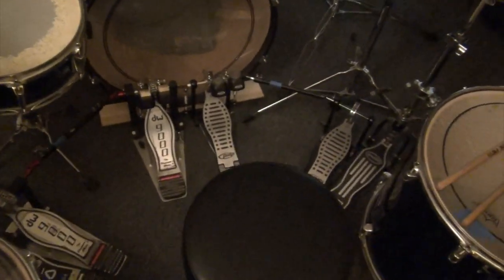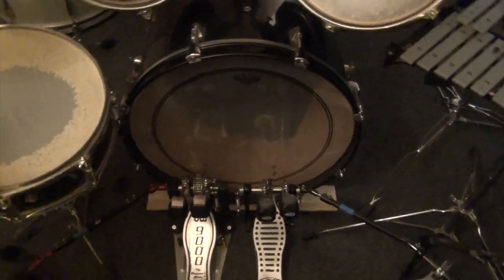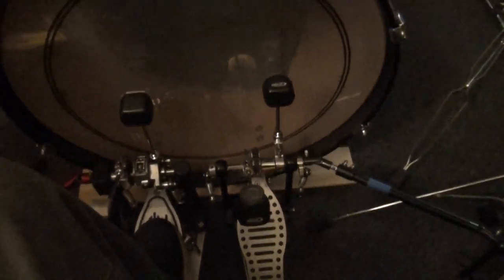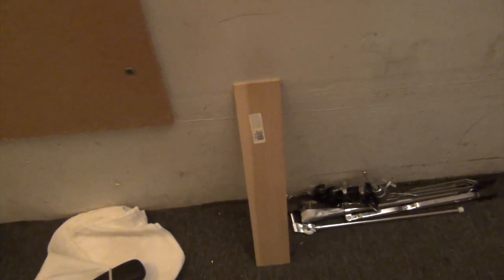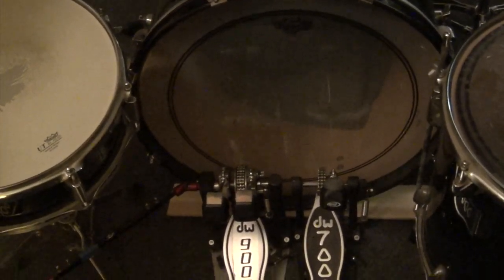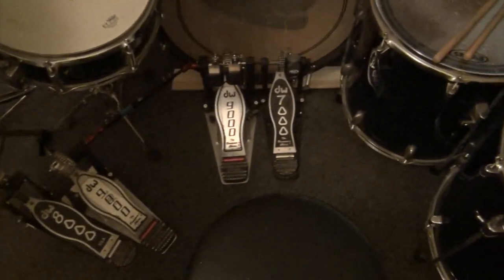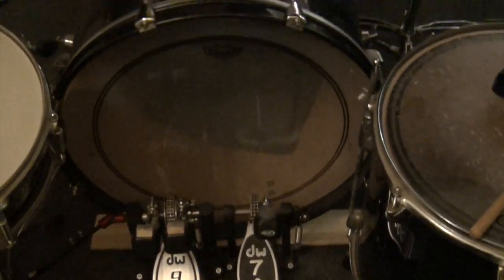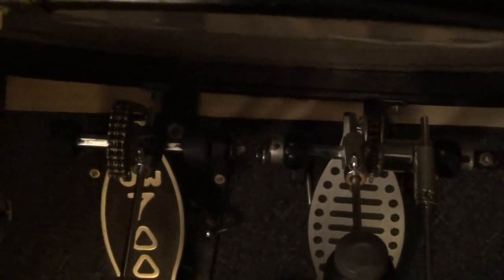For Akane with the band Band Maid (Drum video with extra foot pedal, along with double kick pedal.)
Hi, my name is John, or Popo. I really love the band, Band Maid. They are my teachers, they inspire me, and they have helped me to go on musically, and as a person. I am an ambidextrous drummer. I clip right and left double kick pedals to a 1/4 piece of wood, and lay the bass drum on top. I also drum left and right handed separately. Where I clip a double kick pedal with a single pedal, each off center, and lay the bass drum on top. When I drum Ambidextrously, I use a soft double kick pedal on the left side, and a hard double kick pedal on the right side. When I drum right handed, I use a soft head double kick pedal, with a hard head single pedal. When I drum left handed, I use a hard double kick pedal, with a soft head single pedal. As I lay the bass drum on top of the wood with the pedals clip to it. I hope this other way of drumming, with and extra single pedal next to a double kick pedal, can enable Akane, and other drummers, to know there is another way of drumming, that enables an interesting dynamic, or accent, to drumming.
I am disabled. I am old like a dinosaur. I really didn't start drumming until I was 50 years old. I didn't start playing guitar until I was 30 years old. I created some music from the ages of 34 to 38, (people say songs created with me remind them of Kirk Cobain, or Nirvana), and then I got too hurt again, and didn't start to play music, and create music again, until I was 48 years old. As I started to heal, get better, and be healthy, from a life-time of hurt. I was fortunate to hear Band Maid's music, and see them, on Youtube videos. And they are good Soul people, they are excellent musicians, and I would watch three of their videos when I woke up, and they would inspire me to play music, and go on in Life. So this video is a way for me to share Love, and hopefully help Akane, and other drummers, to know there is an another way of drumming with an interesting dynamic, or accent, to drumming. And this video is my way of saying thank you to Band Maid.  I hope you enjoy.
Popo. (John)
"Essentially" count: 182.

psh Occasional Journal Blog

"Thank you Band Maid" (Recently I went to see a band I love) 08/17/2023

Shared of Love.

*  Two original guitar songs included.

*  Google Japanese Translation.

*  (right click link, then click go to).

Audio and Videos Song Link:

*  This is the last song I created, (roughly), at the age of 36.  Before I got too hurt, and didn't create music again until I was 47.

"In Our Mind"

{You will need to right click, then click go to}

HummingBird Personal Song List.

HummingBird "Whatever" (first album song lyrics)

Nirvana (first playlist song lyrics)

こんにちは、私の名前はジョン、またはポポです。私はバンドメイドというバンドが大好きです。彼らは私の先生であり、私にインスピレーションを与え、私が音楽的にも人間としても前進していくのを助けてくれました。私は両利きのドラマーです。左右のダブルキックペダルを1/4の木にクリップして、その上にバスドラムを置きます。私も左手と右手で別々にドラムを叩いています。ダブルキックペダルをシングルペダルでそれぞれ中心からずらしてクリップし、その上にバスドラムを置きます。両手利きでドラムを叩くときは、左側にソフトなダブルキックペダル、右側にハードなダブルキックペダルを使います。右利きでドラムを叩くときは、ソフトヘッドのダブルキックペダルとハードヘッドのシングルペダルを使用します。左利きでドラムを叩くときは、ハードのダブルキックペダルとソフトヘッドのシングルペダルを使います。バスドラムを木の上に置き、ペダルをクリップで固定します。ダブルキックペダルの隣にシングルペダルを追加したこの別のドラム演奏方法によって、アカネや他のドラマーたちに、ドラム演奏に興味深いダイナミクスやアクセントを与える別のドラム演奏方法があることを知ってもらえることを願っています。
私は障害者です。私は恐竜のように年をとった。実際にドラムを始めたのは50歳になってからでした。私がギターを弾き始めたのは30歳になってからでした。私は34歳から38歳までいくつかの音楽を作りました（私と一緒に作った曲はカーク・コバーンやニルヴァーナを思い出すと言われます）。その後、また傷つきすぎて、音楽を演奏し始めたり、再び音楽を作成したりすることはありませんでした、48歳まで。私は生涯にわたって傷ついた傷を癒し、良くなり、健康になり始めました。 Band Maid の音楽を YouTube ビデオで聞くことができ、見ることができて幸運でした。そして、彼らは優れたソウルの人々であり、優れたミュージシャンであり、私は目が覚めたときに彼らのビデオを3本見て、音楽を演奏し、人生を続けていくように私にインスピレーションを与えてくれました。したがって、このビデオは私が愛を分かち合い、できればアカネや他のドラマーたちに、ドラム演奏に興味深いダイナミクスやアクセントを加えた別のドラム演奏方法があることを知ってもらうための手段です。そしてこのビデオは、Band Maid に感謝の気持ちを伝える方法です。楽しんでいただければ幸いです。
ポポ。 (ジョン)
「本質的に」数: 182。

psh 時々日記ブログ

「ありがとうバンドメイド」（最近、大好きなバンドを観に行きました） 2023/08/17

愛の共有。

※オリジナルギター曲2曲収録。

※Google日本語翻訳です。

* (リンクを右クリックし、[移動] をクリックします)。

オーディオとビデオの曲のリンク:

* これは、私が（およそ）36歳の時に作った最後の曲です。怪我をする前に、47歳になるまで再び音楽を作ることはありませんでした。

「私たちの心の中で」

{右クリックして [移動] をクリックする必要があります}

HummingBird個人曲リスト。

ハミングバード「Whatever」（ファーストアルバム歌詞）

ニルヴァーナの曲のプレイリスト

ニルヴァーナ (プレイリストの最初の曲の歌詞)